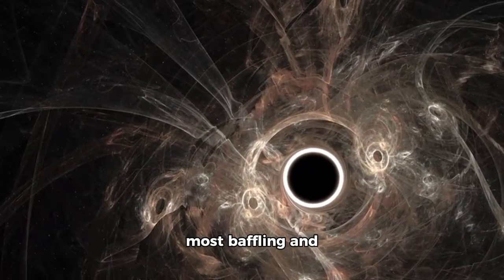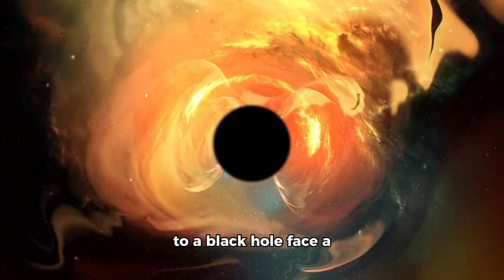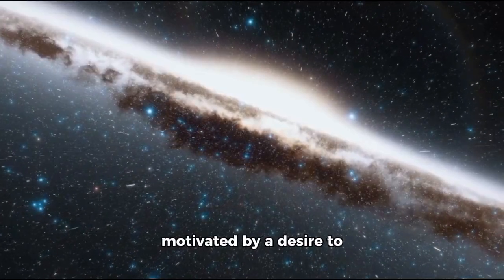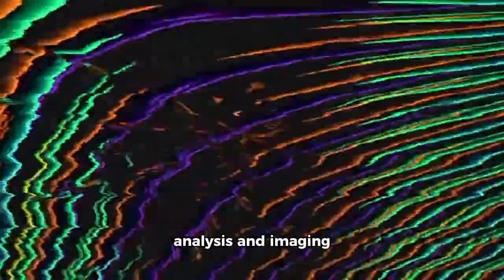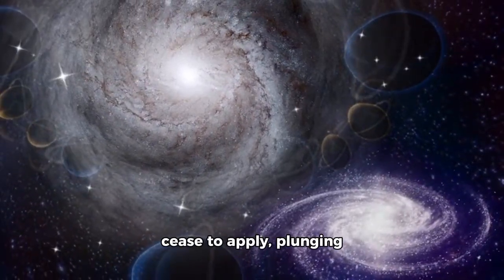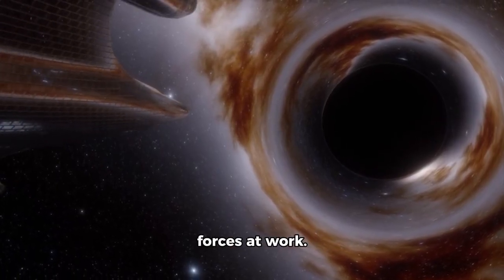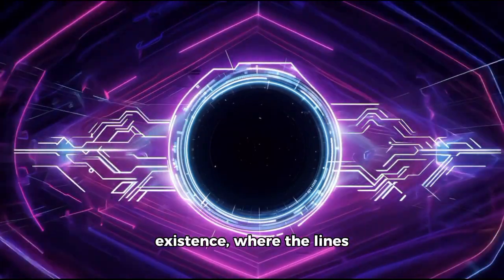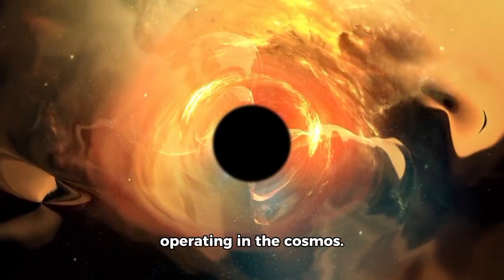James Webb Telescope Finally Sees What's Inside a Black Hole!